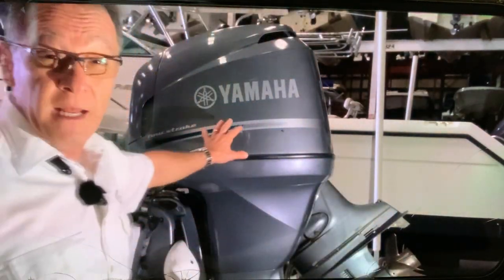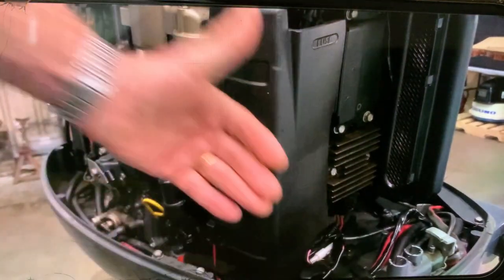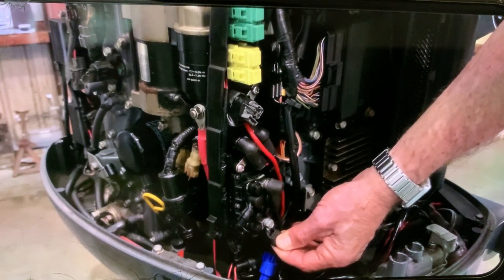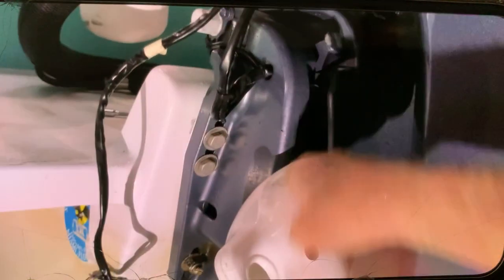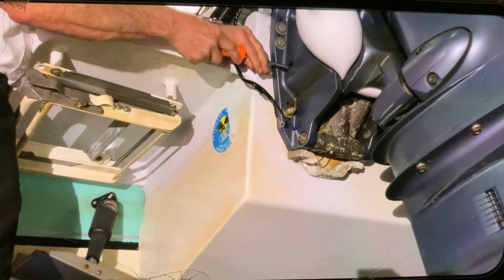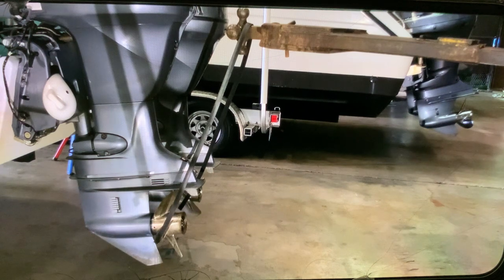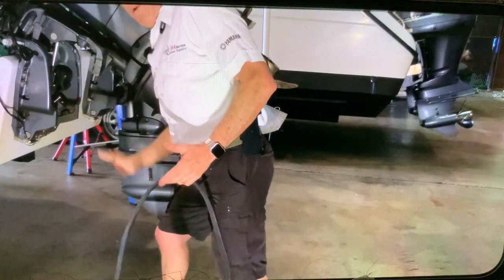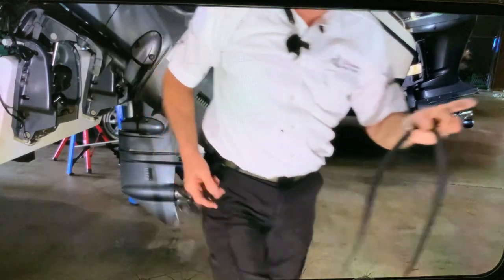How To Replace Trim Unit YAMAHA F-115 (part #1)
I'll be replacing a complete Trim Unit on a 2007 Yamaha F-115. Hope you learn something and can benefit from it. This is Part #1 out of 3.